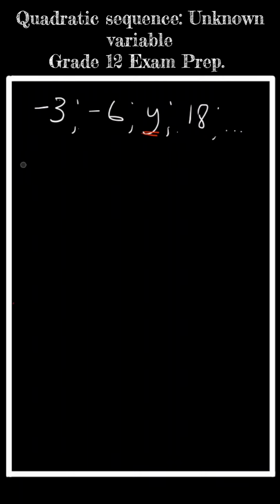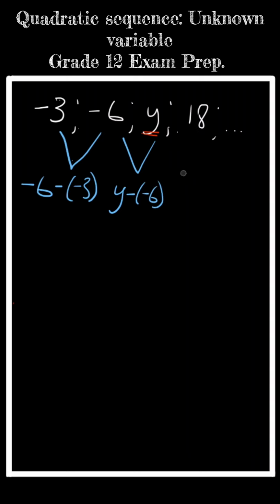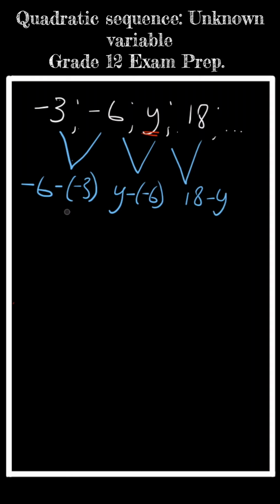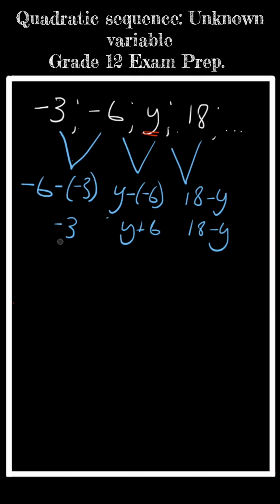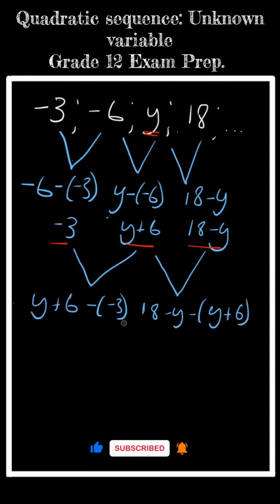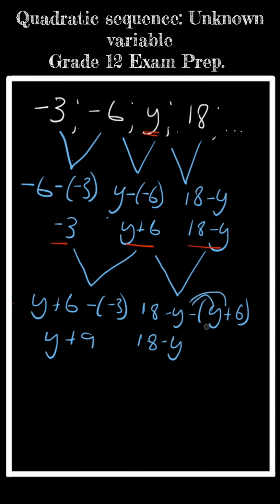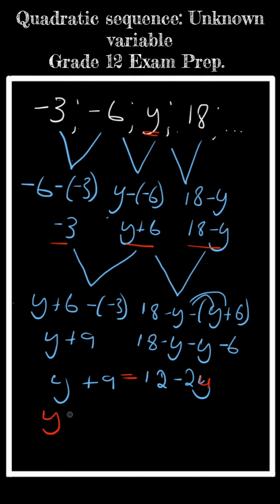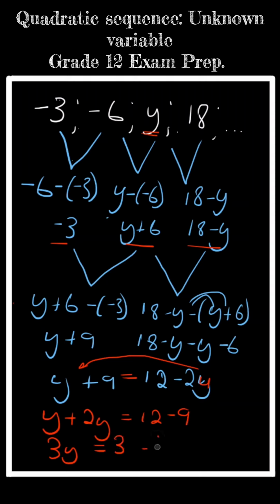Quadratic sequence hack 🔥 | Grade 12 Exam Prep